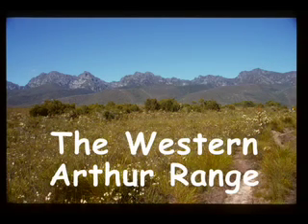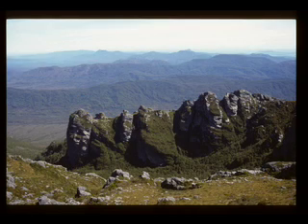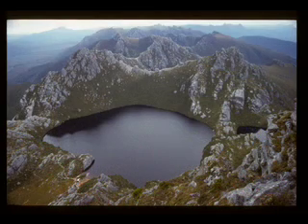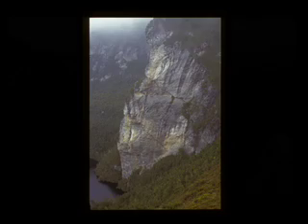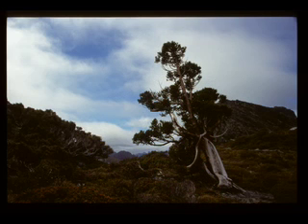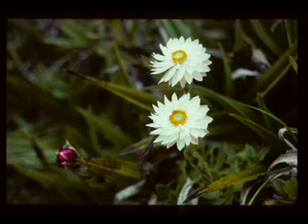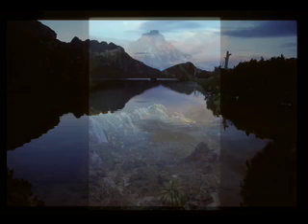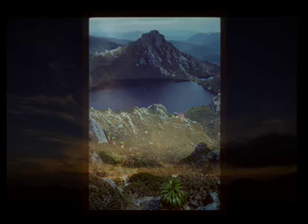The Western Arthurs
The Western Arthur Range in Tasmania's South West is one of the "jewels in the crown" of the World Heritage Area.  It is one of Tasmania's remote area treks that requires significant skill, effort, and experience to navigate.  The weather can change rapidly and snow and gales can occur any time of the year.  Access to the range is limited, and once committed to the skyline traverse, escape from there can be very difficult if an emergency situation occurrs. This audio visual about the "Western Arthurs" was produced as a segment of our 43rd "Do You Know Tasmania" presentation.